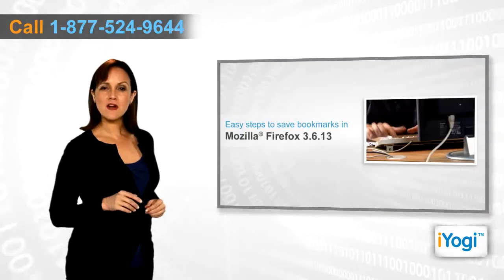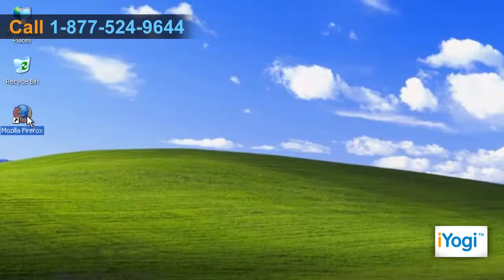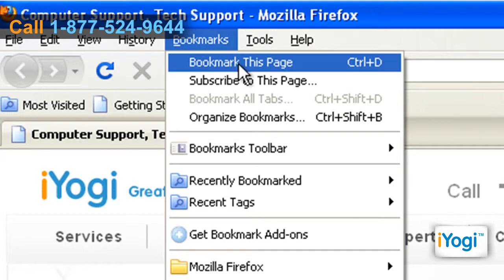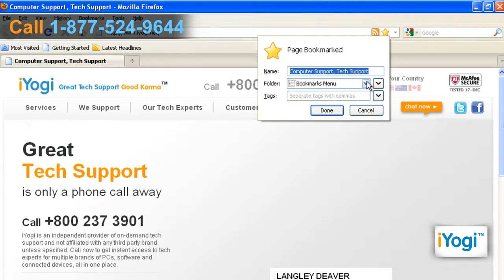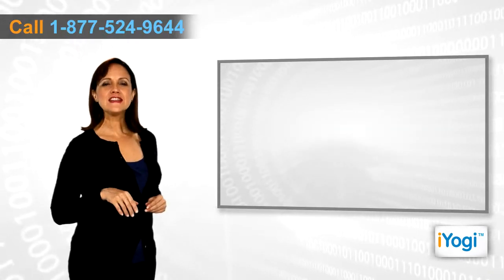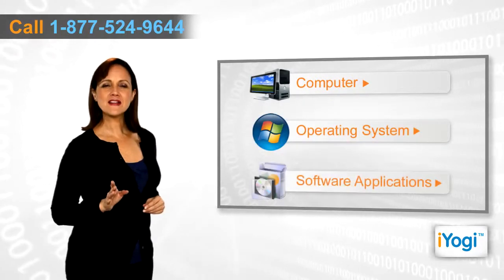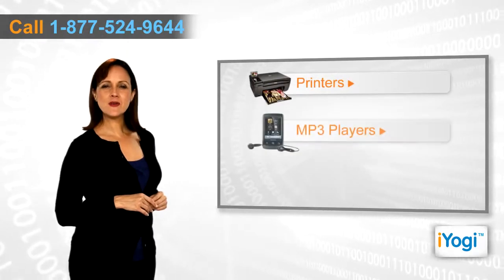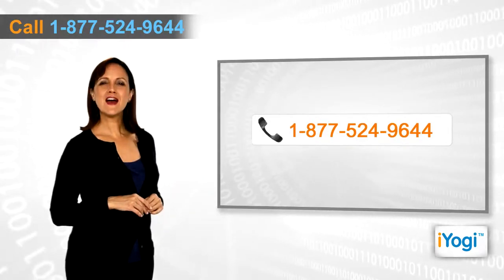Save bookmarks in Mozilla® Firefox 3.6.13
Call iYogi Certified Technicians on 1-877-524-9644 and get their remote tech help to give you easy solutions to save bookmarks in Mozilla® Firefox 3.6.13 web browser running on your computer. Saving bookmarks means storing the URLs of websites that you wish to navigate more often for your usage.